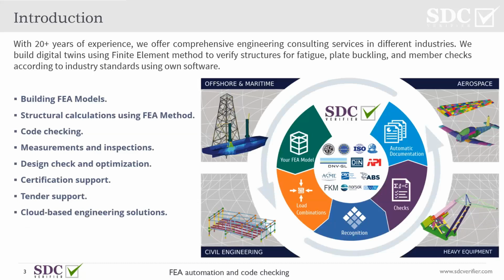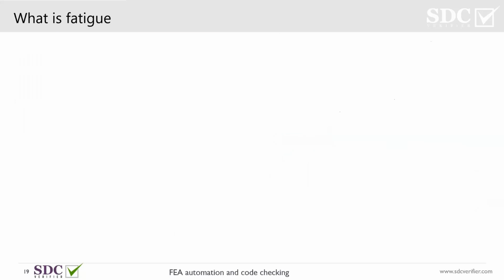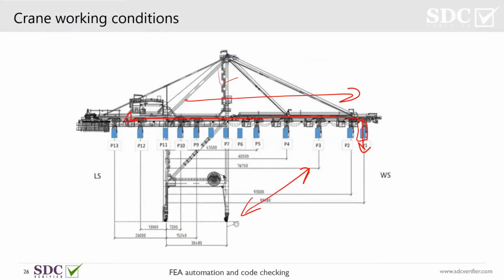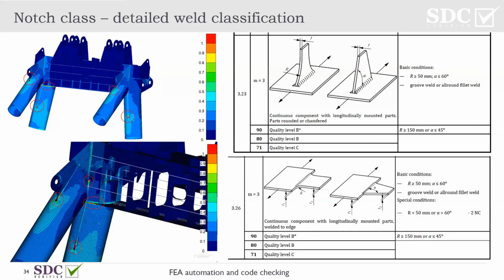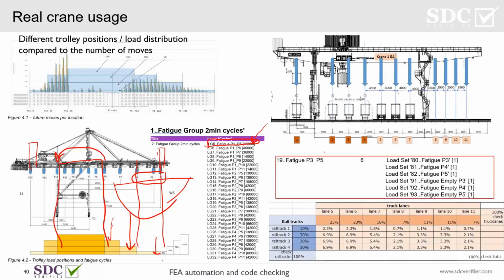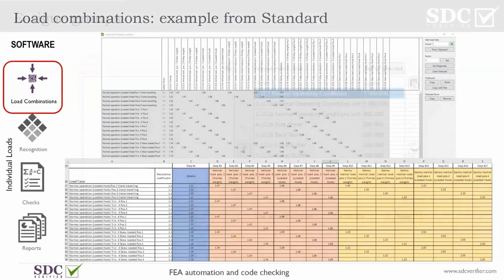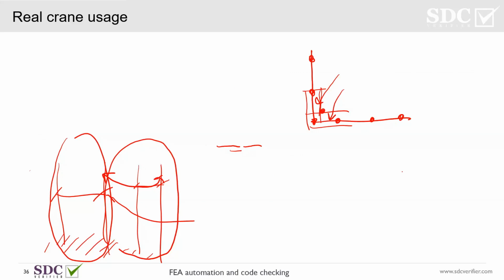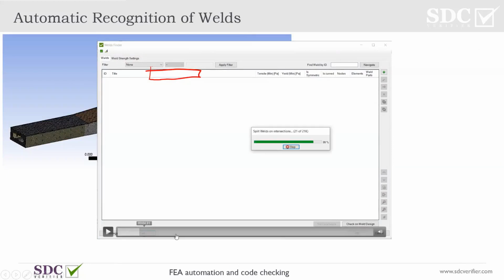Mastering Crane Safety: Predicting Fatigue in Lifting Equipment with EN 13001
00:39 Introduction
02:06 What is EN 13001
05:40 FEA Outcomes (Usecase Examples)
11:11 Essential Criteria for accurate Fatigue analysis
35:26 Lifetime extension of Lifting Equipment
39:09 Reviewing Industry Standards for Fatigue
43:20 Q&A session

- What notch class must be selected for the poor quality welds?

- Regarding Notch Classification (not directly related to SDC): EN 13001 Notches are for nominal stress. Unfortunately, EN 13001 does not offer DC's for structural stress, which is what we get when modelling with shells.

- How are you translating the FEA hot spot to the EN 13001 fatigue class.

- How would you model and select the notch class for the cover plates (covering the stress relief hole) welded on top of the pipe to gusset connection ?

- Question regarding the modelling software. All the shared analysis only can be done having the equipment manufacturer design calculations, right?

- What should user define in SDC to make this verification automatic?

- The setup of the notch classes looks quite complicated, especially in the finite element model, how does SDC deal with this?